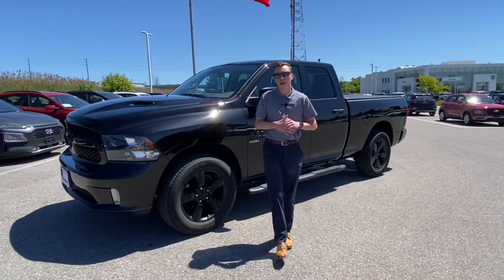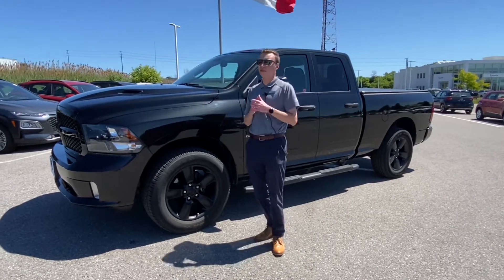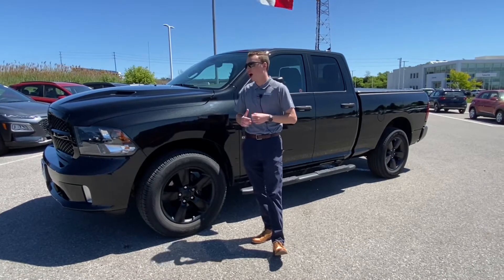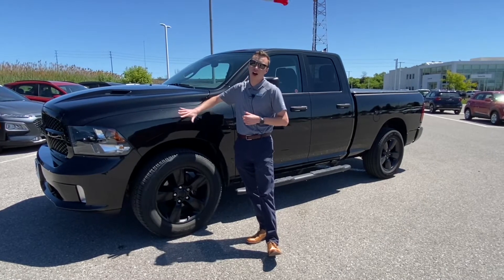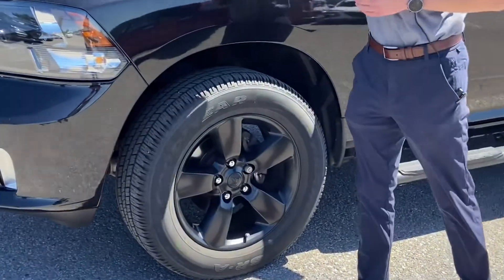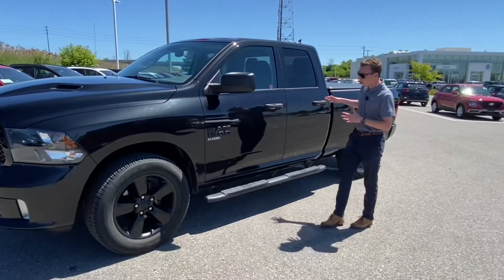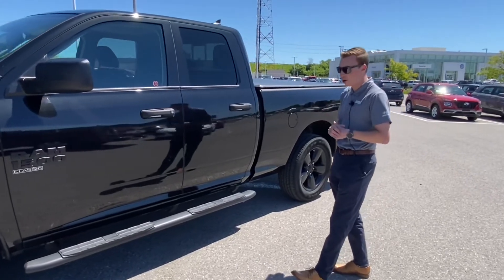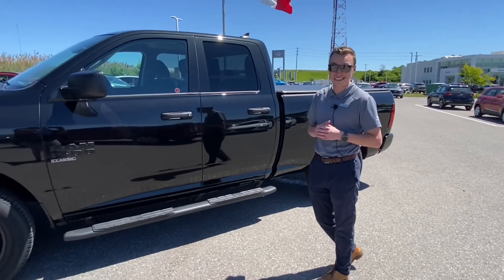2019 Ram 1500 Just Arrived at Lauria Hyundai!!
With less than 25,000kms this 2019 Ram 1500 is an incredible value now available at Lauria Hyundai in Port Hope, ON.